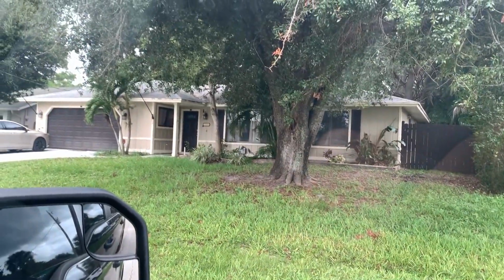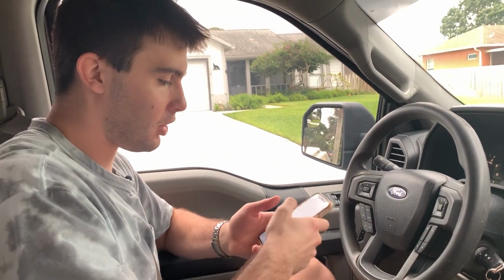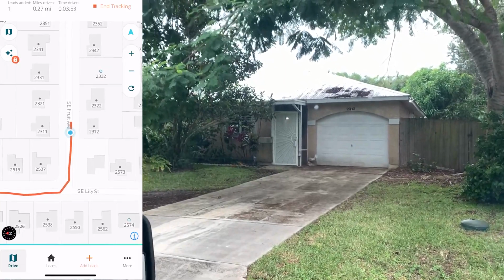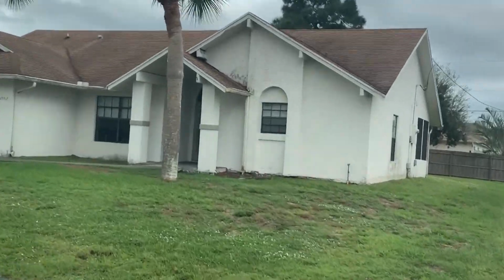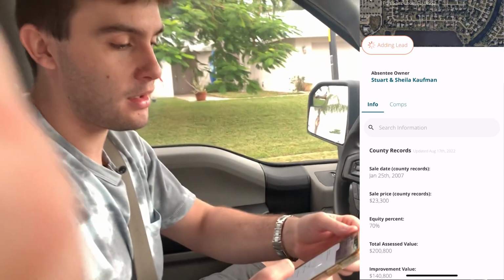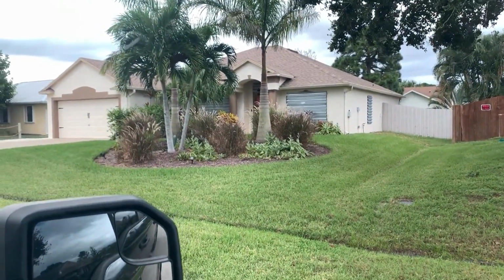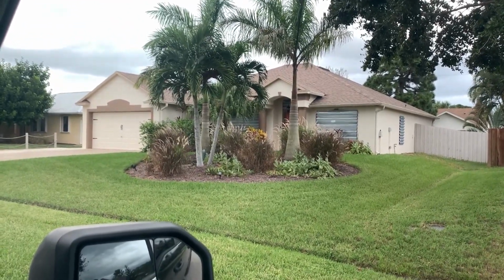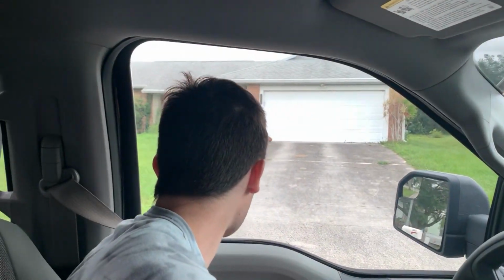Wholesaling Real Estate | Driving for Dollars using Deal Machine